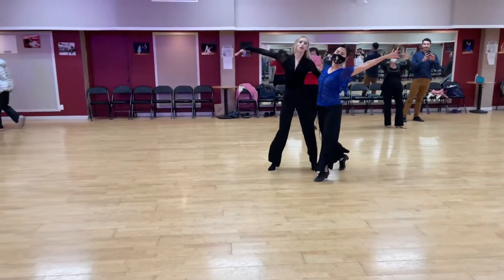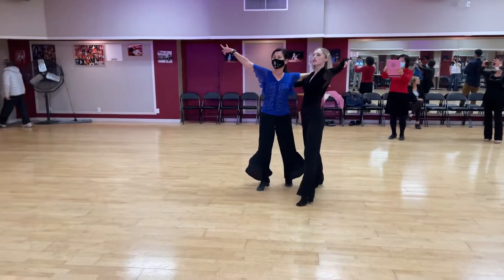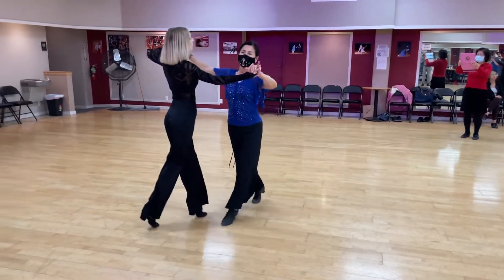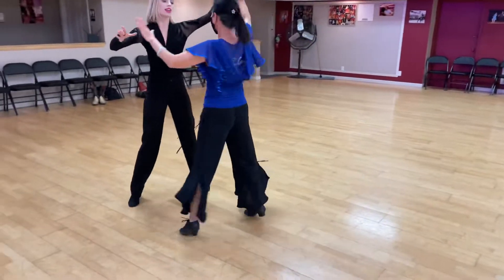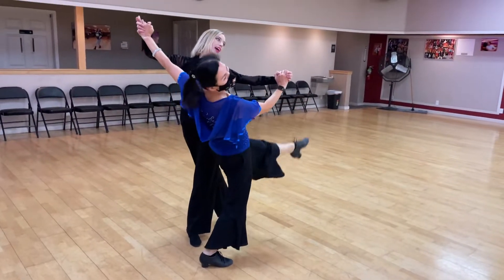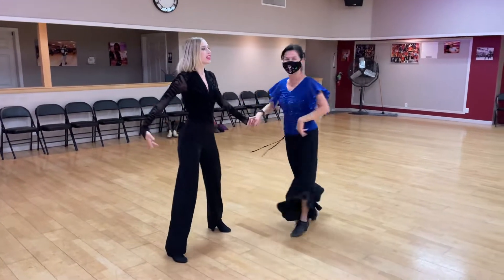03/11/2022 - Am Foxtrot - reverse turn, link prom, flip flops x4, nature turn, chase, contra check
03/11/2022 - Am Foxtrot -
reverse turn,
link prom,
flip flops x4,
nature turn,
chase (follower full turn),
contra check (follower step back & kick front).